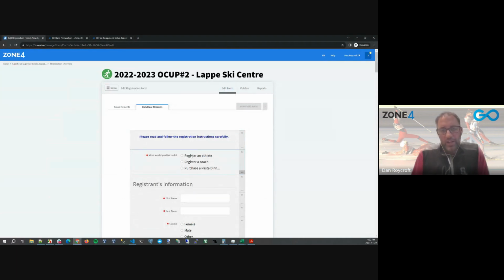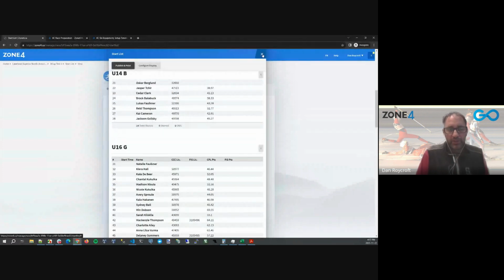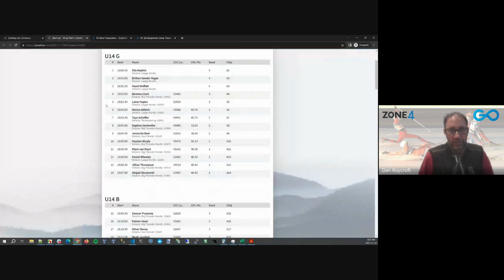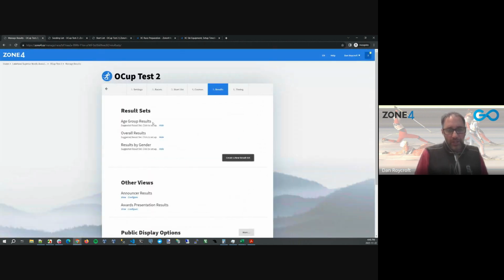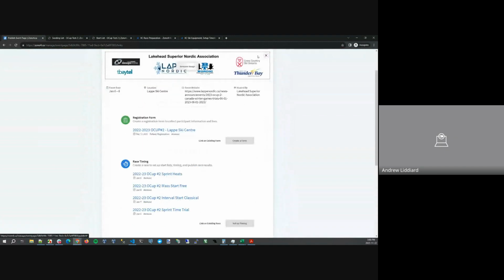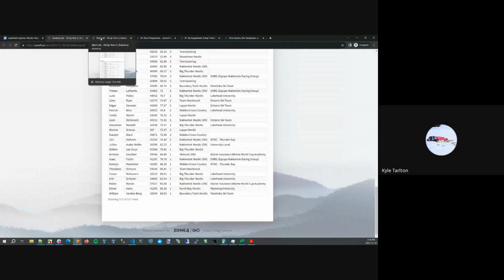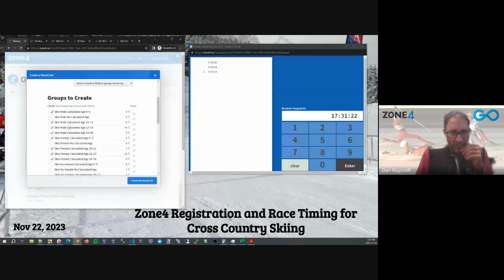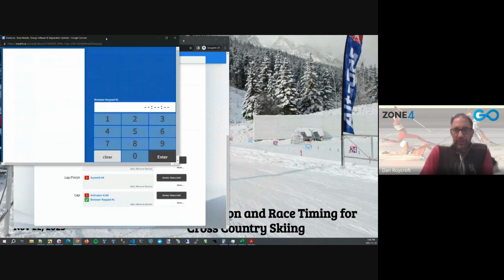XCSO Zone 4 Workshop 2023 11 22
XCSO Zone4 Workshop : Building Race Files